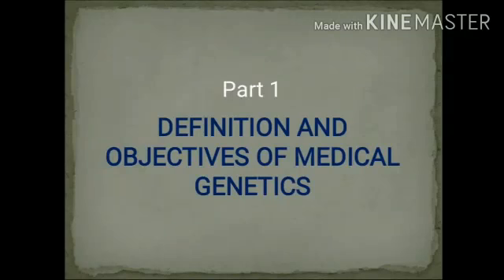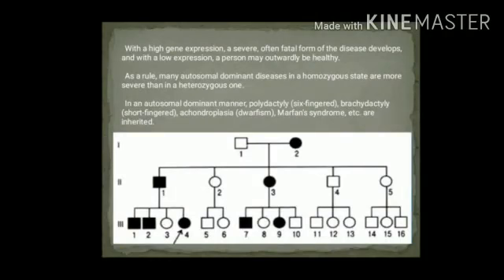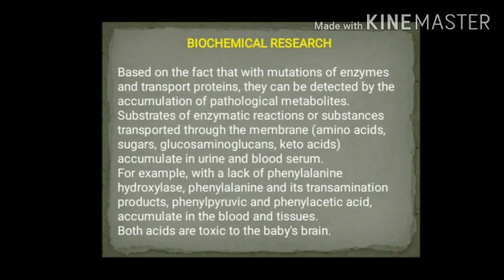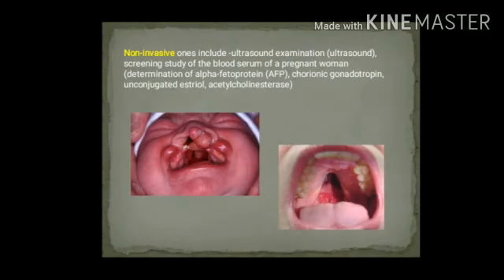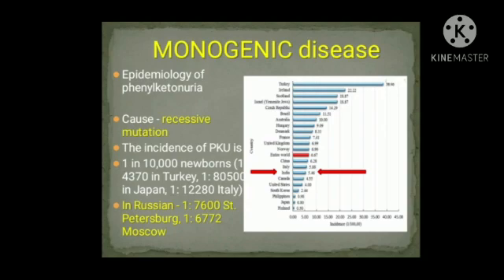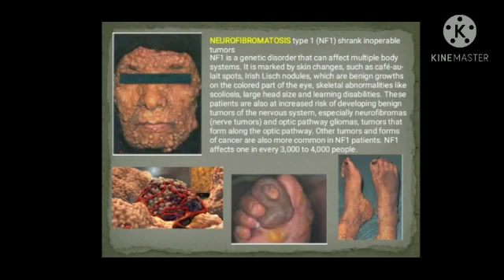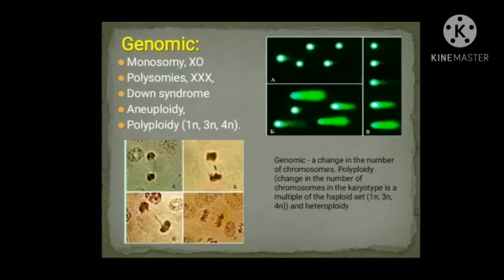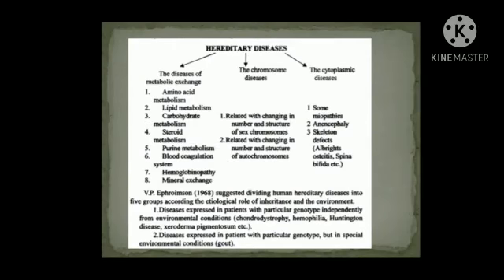Genetic lecture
Lecture by PhD Ageeva E.S.